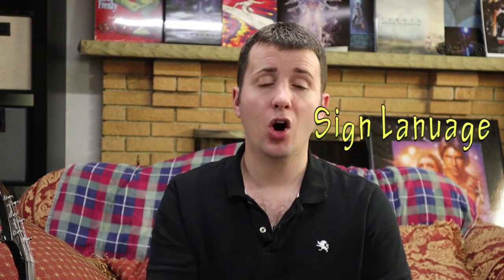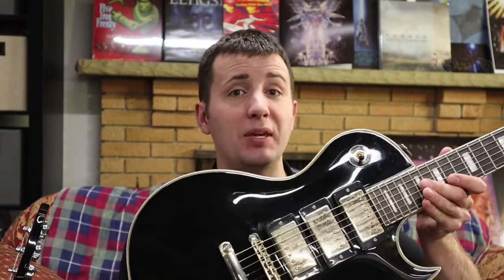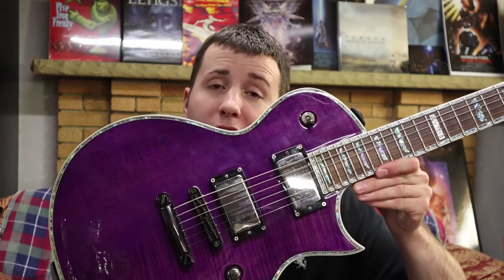Singlecuts: Are they authentic or Chibsons?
Playdelayplay explores single cuts with a tongue in cheek look at Chibsons.

Playdelayplay is all about guitars, amps, effects, and everything music... with maybe more than a touch of nerd and satire.